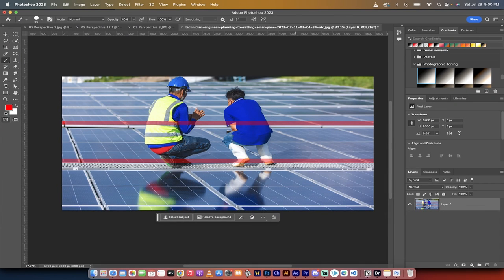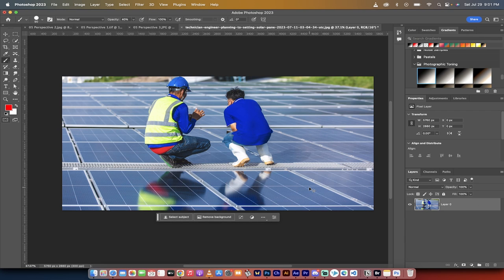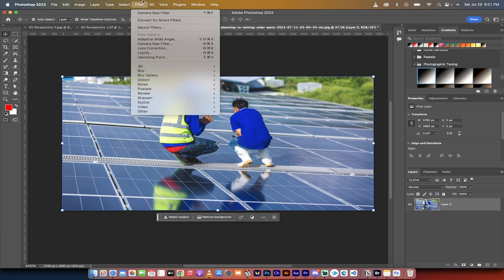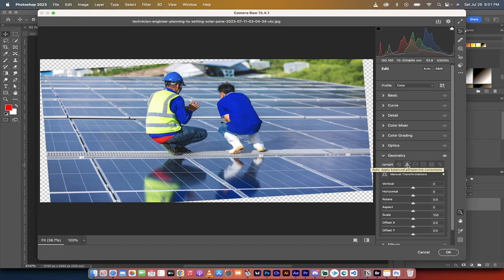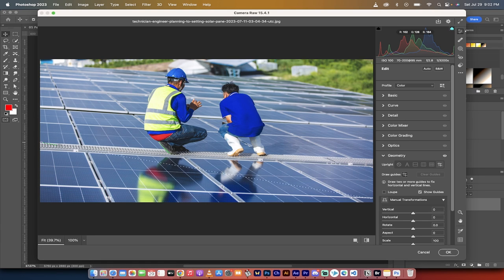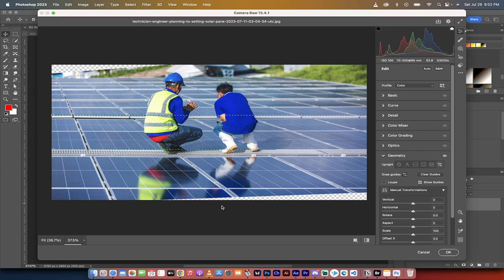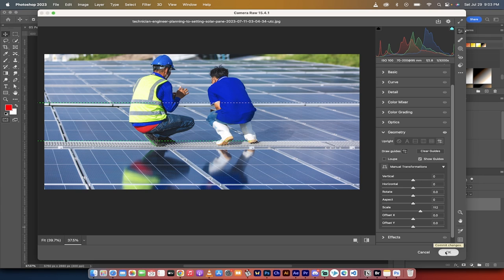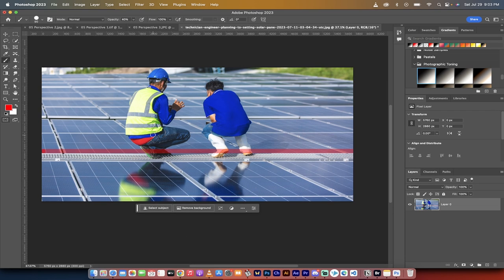Photoshop Tutorial: How to Straighten Any Image using Perspective Warp and Geometry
In this comprehensive tutorial, we delve into the basics of image correction and manipulation using Adobe Photoshop. We will demonstrate how you can easily straighten out any image that may have been shot at a bad angle, using techniques such as perspective warp and geometry corrections. Here's a breakdown of what to expect:

Timestamps:
00:00 - 00:16: Introduction and overview of the image we'll be straightening
00:16 - 00:36: Explanation of the original, skewed image
00:36 - 01:01: Steps to load the image and navigate to the camera raw filter
01:01 - 01:03: Loading the image into the camera raw filter
01:03 - 01:13: Introduction to geometry corrections in the Camera Raw tool
01:13 - 01:18: Quick auto-correction using the 'A' button
01:18 - 01:25: Introduction to the Guided tool for more flexibility
01:25 - 01:31: The start of drawing guidelines for the Guided tool
01:31 - 01:34: Clicking on the Guided tool
01:34 - 01:37: How the Guided tool cross appears on the image
01:37 - 01:58: Using shift to zoom and draw the guidelines
01:58 - 02:18: Completion of the straightening process and how to deal with transparency on the edges
02:18 - 02:37: Scaling and finalizing the corrected image
02:37 - 02:55: Cross-verifying the image straightening using a brush tool
02:55 - 02:56: Wrapping up and thanking viewers for watching

If you found this tutorial useful, don't forget to hit that like button, leave a comment about your favorite Photoshop tricks, and consider subscribing to our channel for more in-depth tutorials! Your support helps us keep making great content.